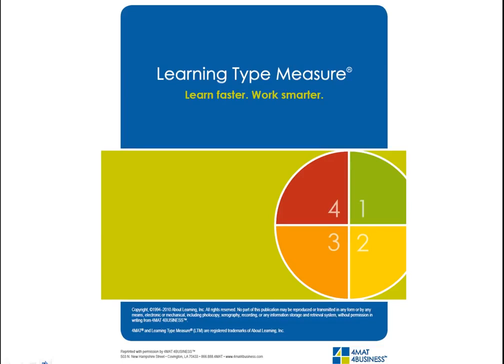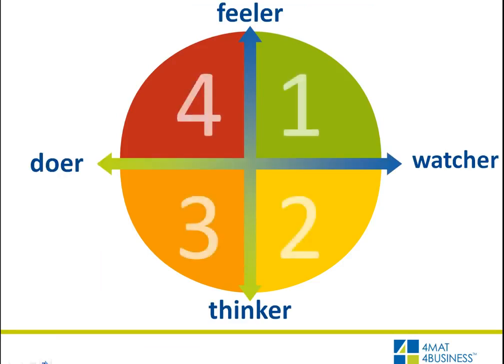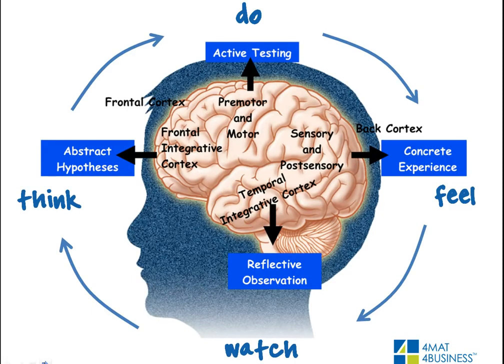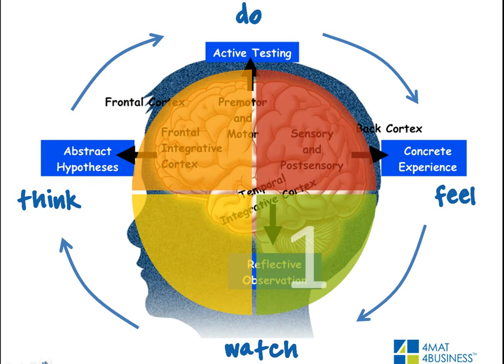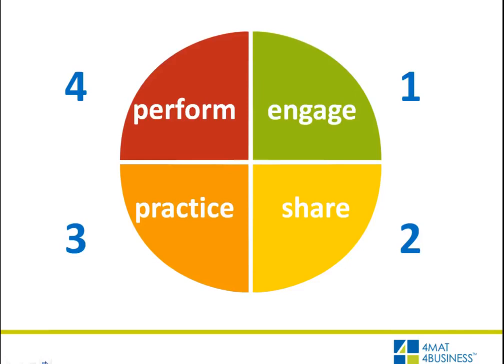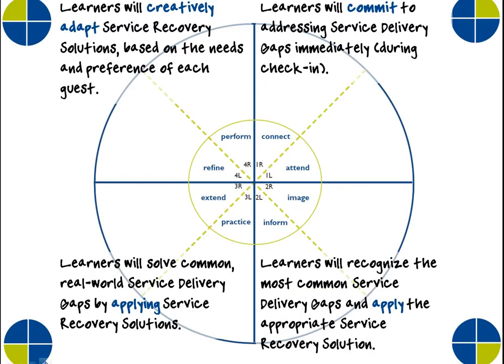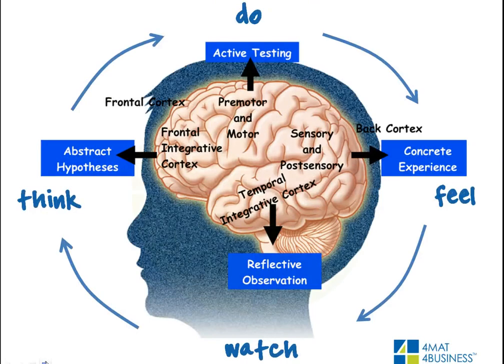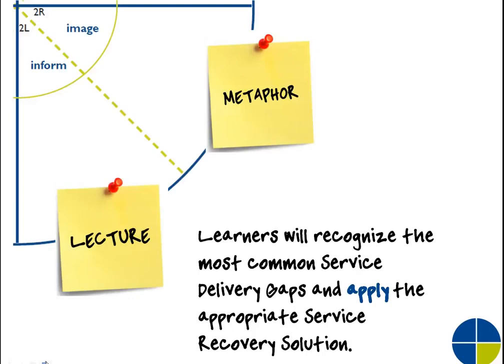Discover how to apply 4MAT to your training design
Tìm hiểu cách để ứng dụng 4MAT vào đào tạo